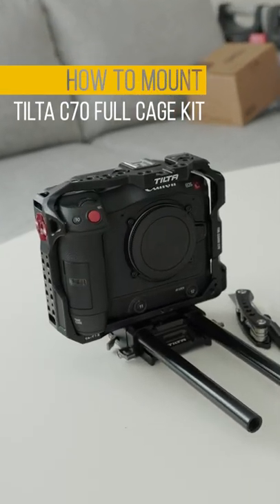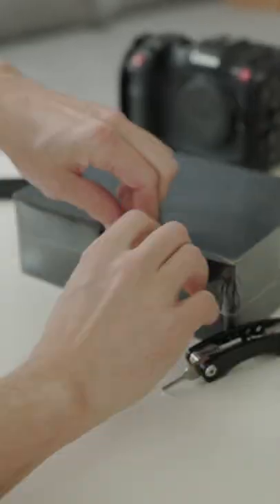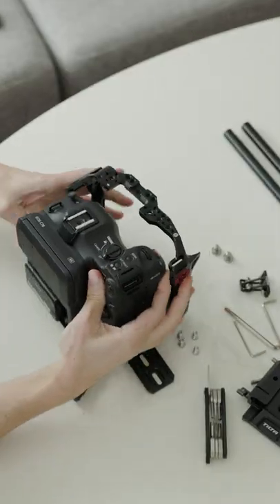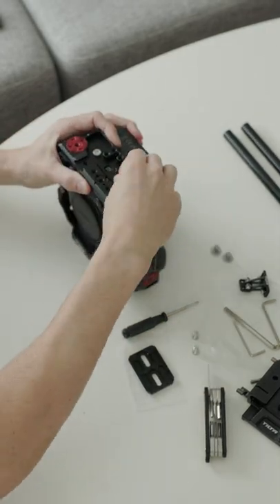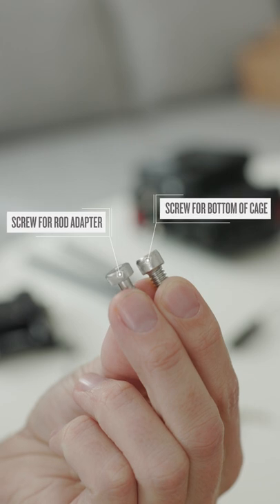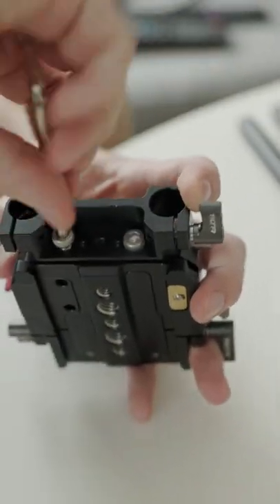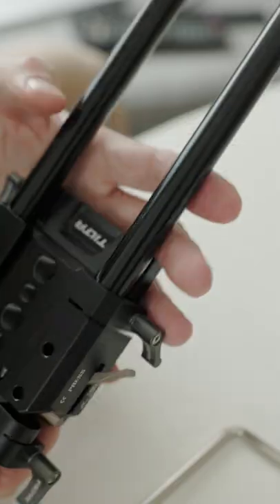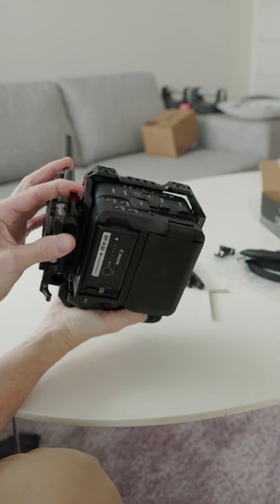How to mount TILTA full cage kit for Canon EOS C70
How to mount a TILTA full cage kit with rods, base plate and cage on a Canon EOS C70.